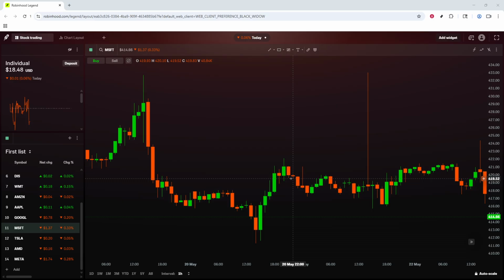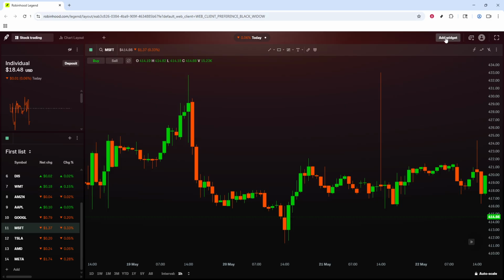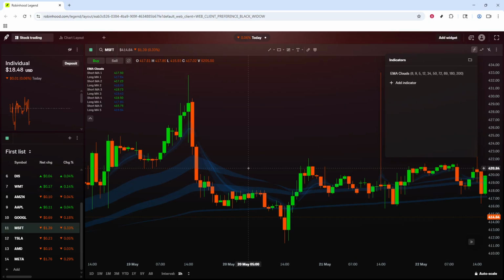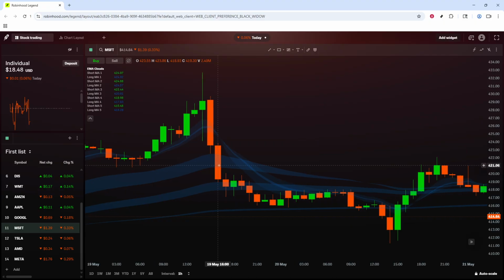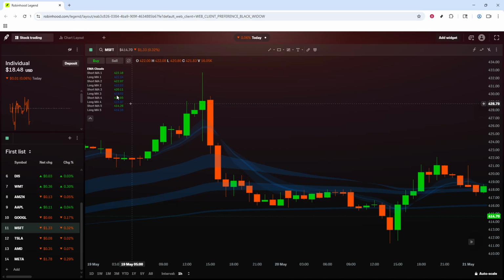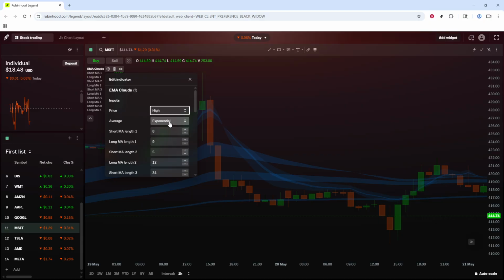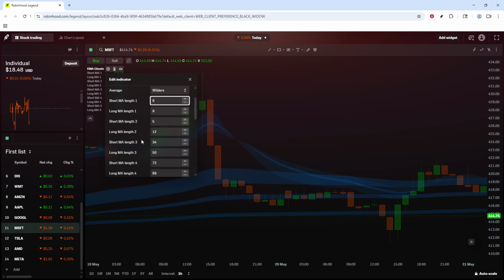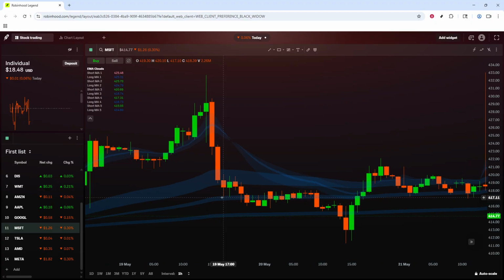How To Add The EMA Clouds Indicator For Trading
Want to add EMA Clouds to your trading chart? This step-by-step Robinhood Legend tutorial shows you how to find and add the Exponential Moving Average Clouds indicator to your chart.

Follow along to set up EMA Clouds and display multiple exponential moving averages directly on your chart for technical analysis.

Video Chapters:
00:00 - Introduction: How to Add EMA Clouds in Robinhood Legend
00:10 - Open Robinhood Legend and Access the Chart
00:17 - Open the Indicators Menu
00:25 - Select Add Indicator
00:34 - Find EMA Clouds
00:42 - Search for EMA Clouds
00:55 - Add EMA Clouds to the Chart
01:03 - Confirm the EMA Clouds Indicator
01:07 - Open EMA Clouds Settings
01:16 - Customise EMA Clouds
01:23 - Adjust EMA Clouds Display Settings
01:30 - Preview Your Changes
01:34 - Apply the Updated Settings
01:42 - Keep EMA Clouds Active on the Chart